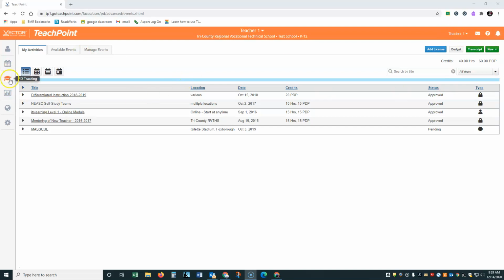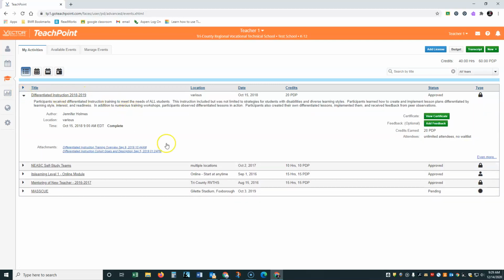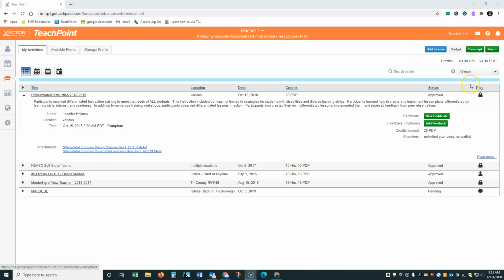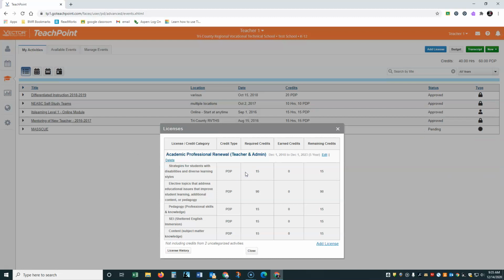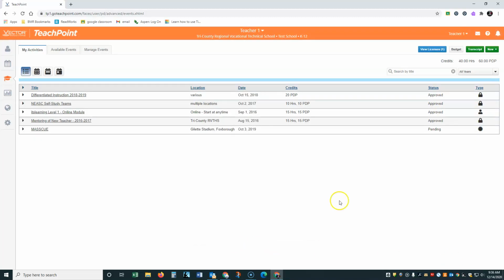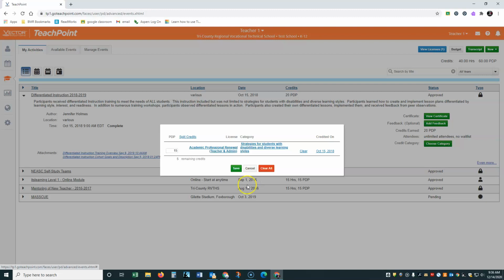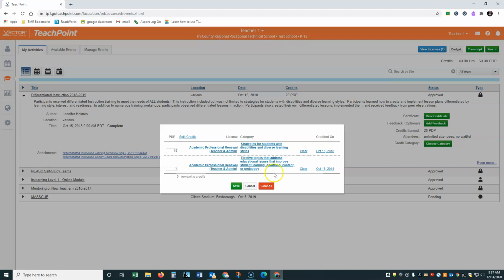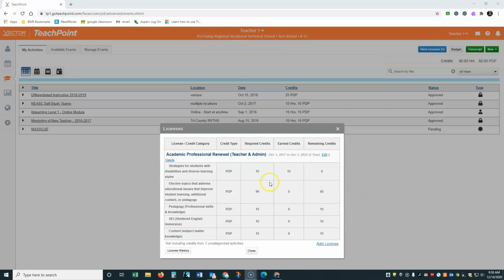License Tracking in TeachPoint